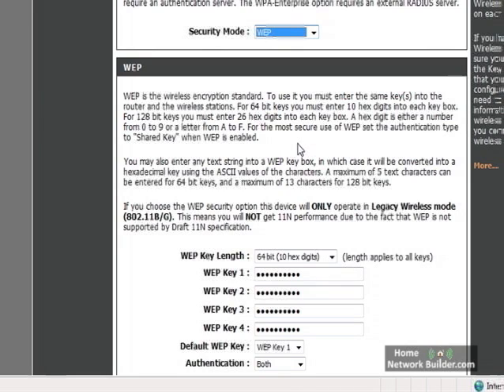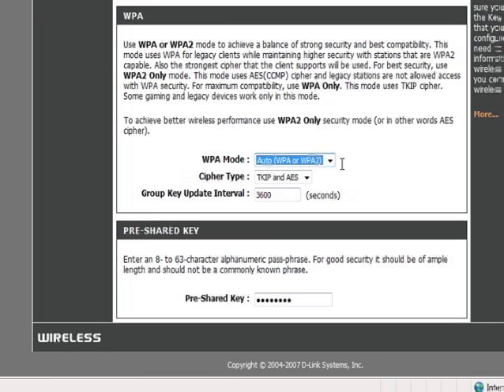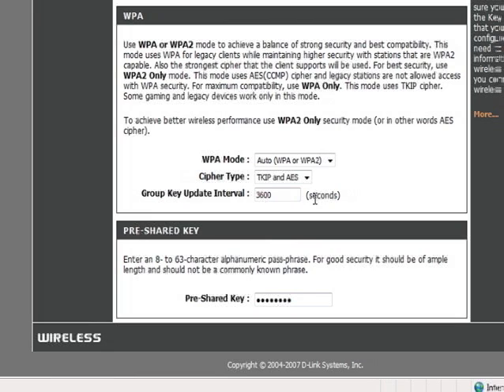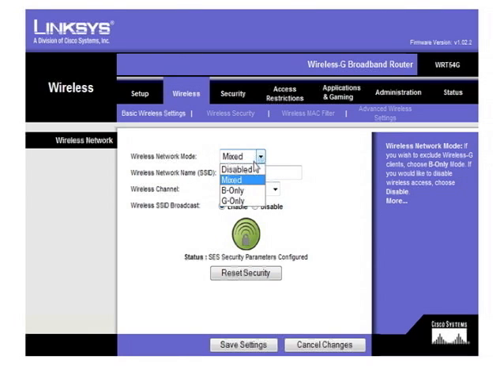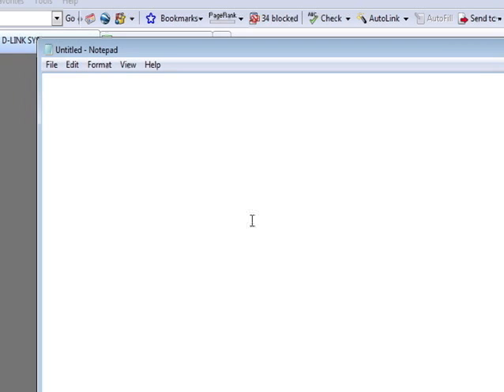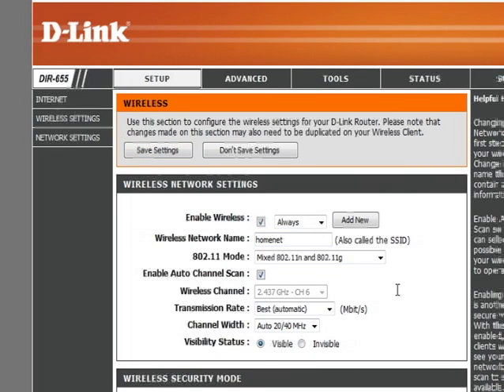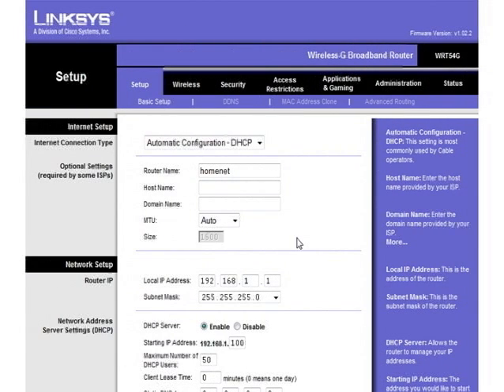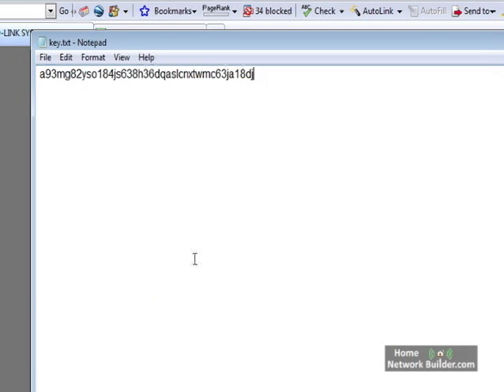Section 3 - Lesson 1: Configuring the Router Part 2 - secure wireless home network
To watch all of the videos in full quality go
In Lesson 1 we begin by logging into the router and creating an admin password making sure know one but you can get into the routers configuration.  We then go through the settings required to get the router and the modem to connect to each other.  Next we go to the wireless network settings and make changes so that only your computers can get onto the network.  We will connect our computers to the router and get them online in Section 4.